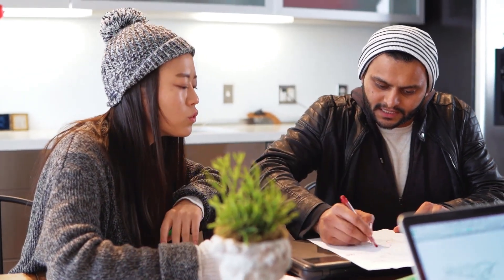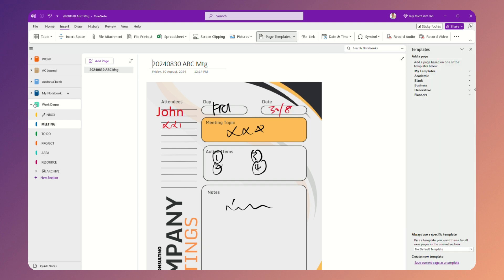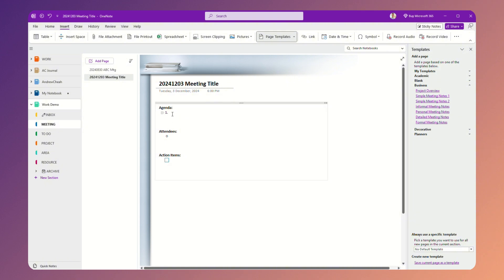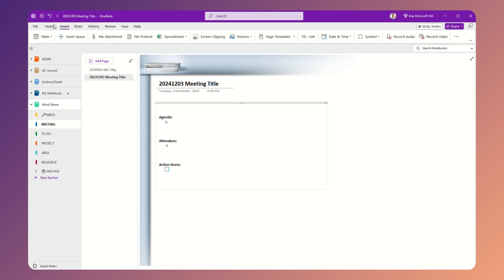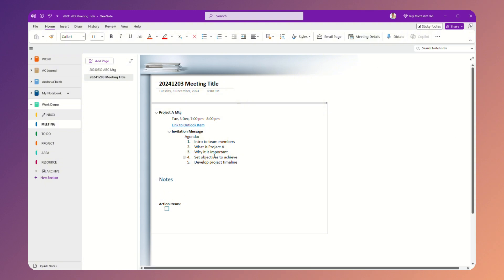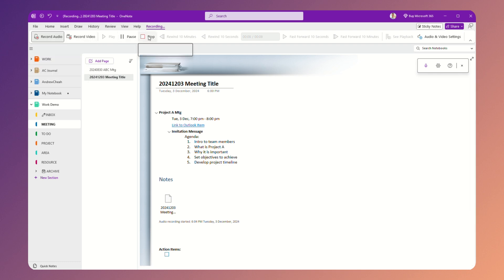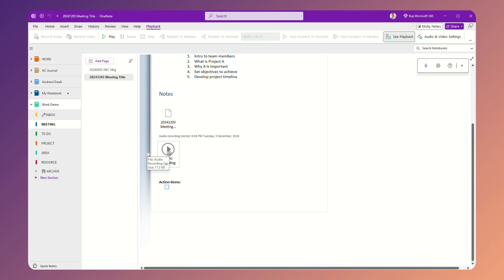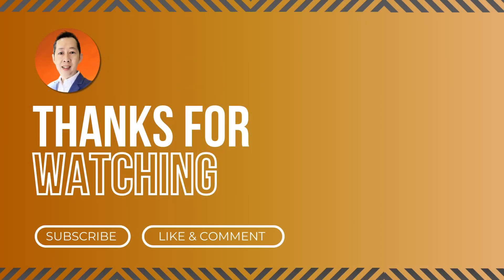⛔ STOP Wasting Time in Meetings Notes with OneNote | Microsoft OneNote Tutorial Series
Save time using Microsoft OneNotes for your meeting notes or minutes. Follow this step by step guide to step up your productivity for you and your team.